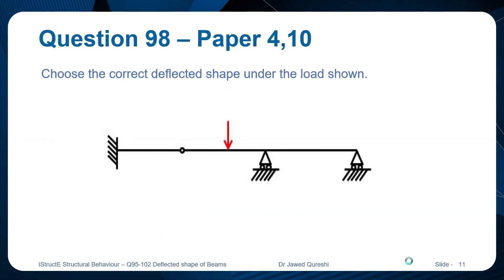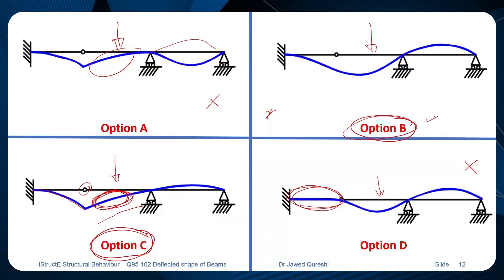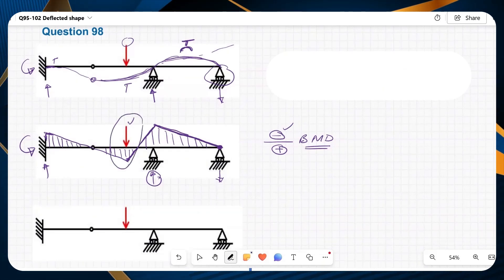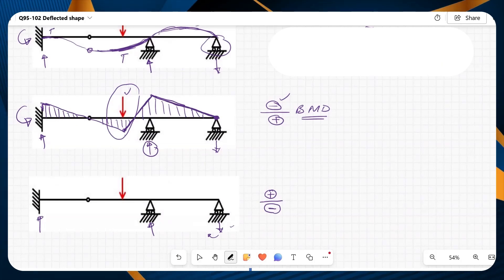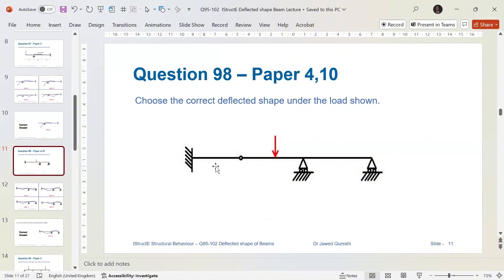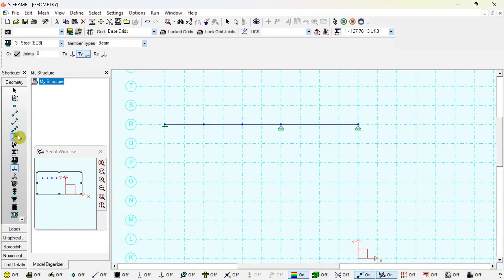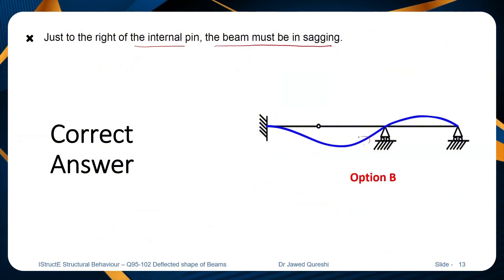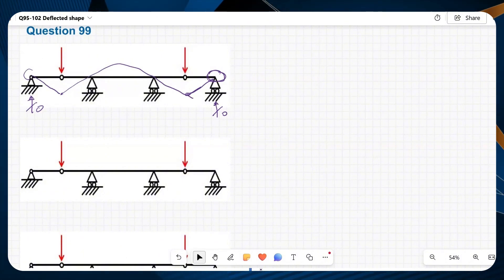Structural Engineers: Test Your Beam Deflection Skills! | IStructE Structural Behaviour Course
Understanding beam deflection is crucial for structural engineers to predict real-world behaviour. In this video, I challenge you to identify the correct deflected shape of two beams subjected to external loads.
I will:
• Analyse beam deflection step-by-step
• Compare different options and eliminate incorrect ones
• Use shear force diagrams (SFD) & bending moment diagrams (BMD)
• Validate results with structural analysis software

⏰ TIMECODES ⏰
00:00 – Introduction
00:49 – Example 1 using hand calcs
08:38 – Example 1 using software S-Frame
13:07 – Example 2

📚 Common Queries Answered:
What happens when a beam bends?
Which deflected shape is correct?
How do internal pins affect beams?
Why is beam sagging important?
What is the role of hinges?
How do shear forces behave?
Why use moment diagrams in analysis?
What mistakes do engineers make?
How does software verify deflection?
Can you solve this engineering challenge?